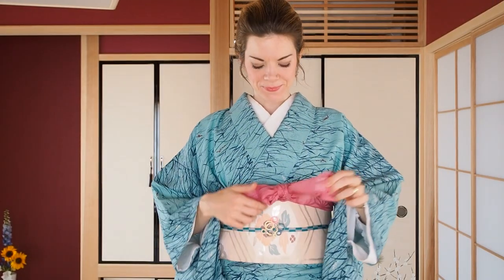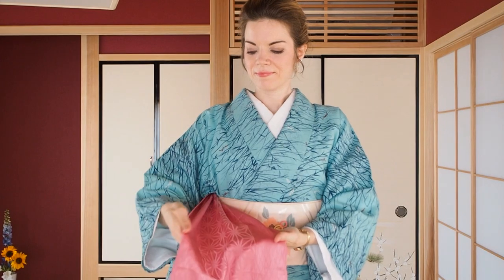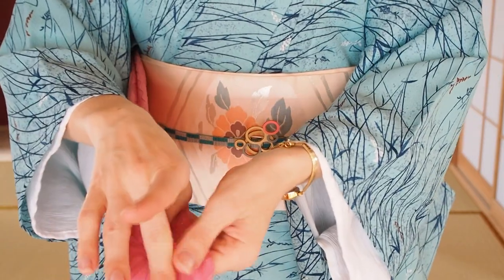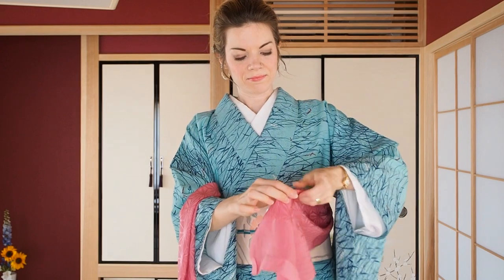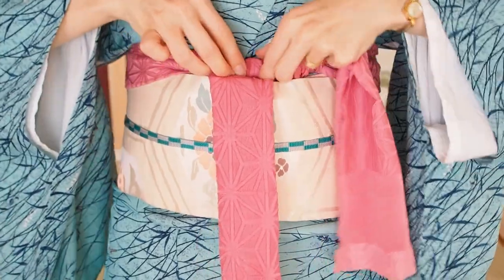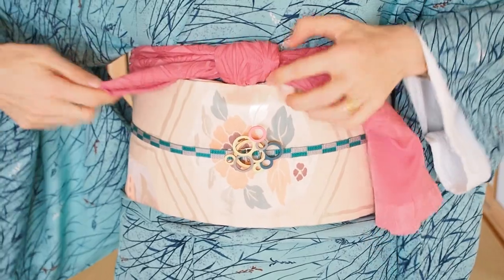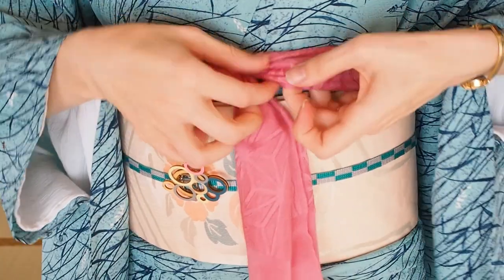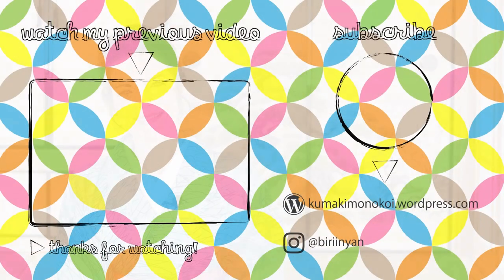How to Tie an Obiage // Nice and Neatly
Thank you so much much for this video request, @iloveragdollcats !! This is for all of you who struggle with a tying a nice and neat obiage. I also struggled for years, so here are my tips and tricks that hopefully will help you.